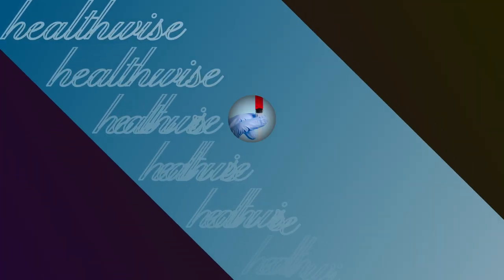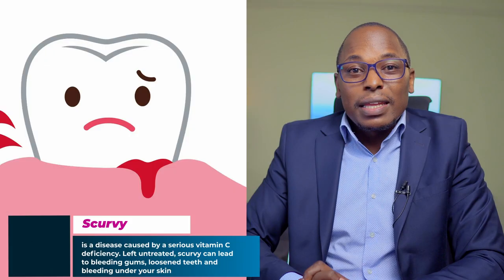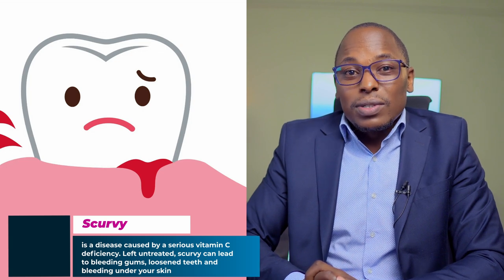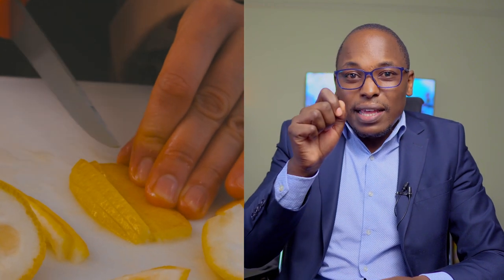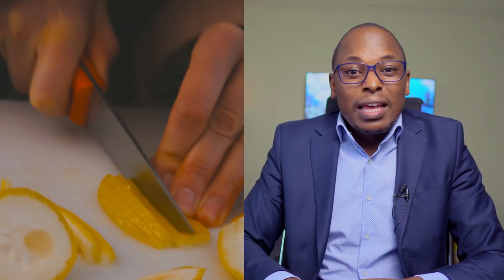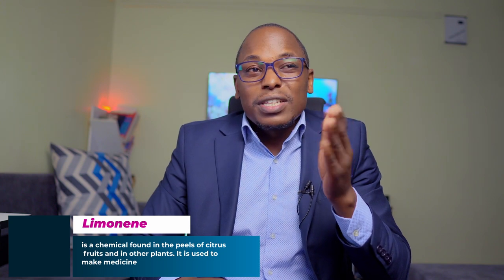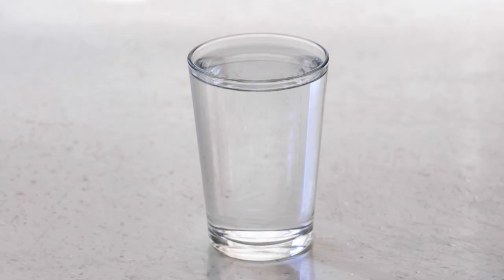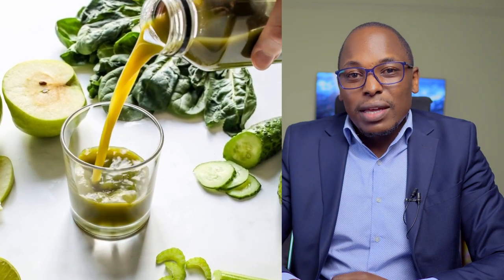Mistakes people make when taking lemon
📑 Contents:
00:00 - Intro
00:39 - Prevention of kidney stones
01:21 - Scurvy
02:40 - Antihistamine effect
03:10 - Limonene
04:40 - Mistakes people make
06:06 - Taking concentrated lemon